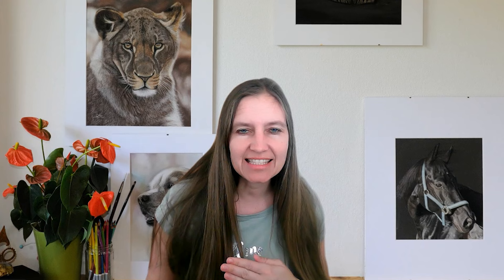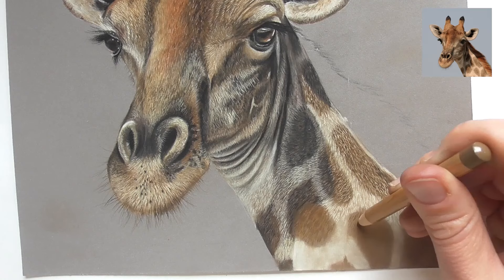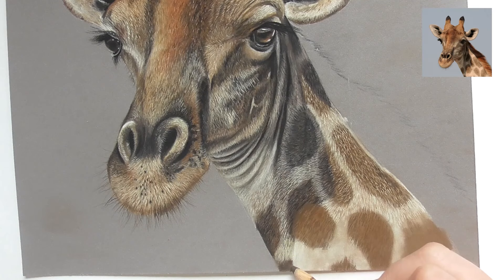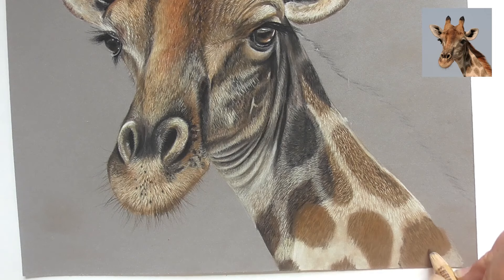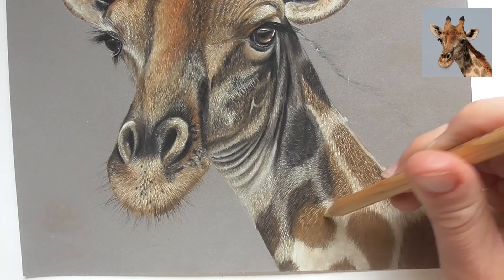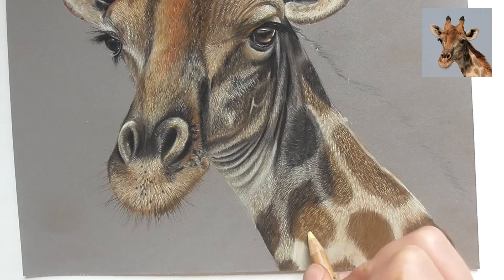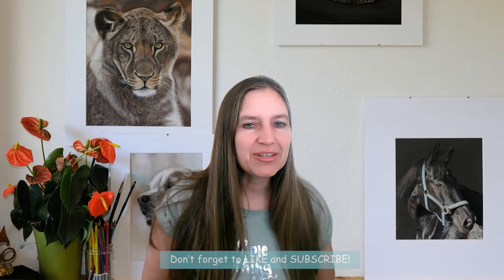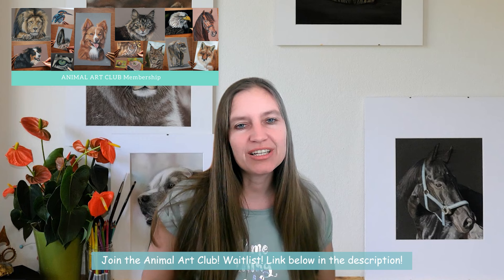Secrets to Drawing a Giraffe's Fur with Pastel Pencils - Sabine Lackner Fine Art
Today, we're exploring the secrets to drawing giraffe fur with pastel pencils.  I'll guide you through it step by step, making it easy and enjoyable. Join me, and let's make your giraffe drawings stand out with beautiful fur detail!

FREEBIES!